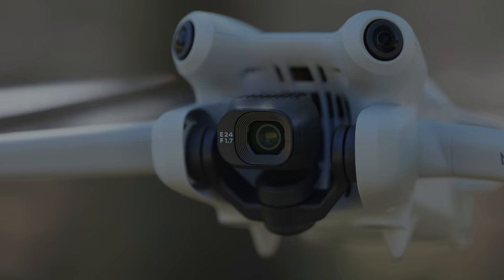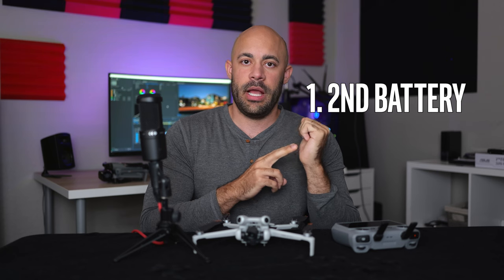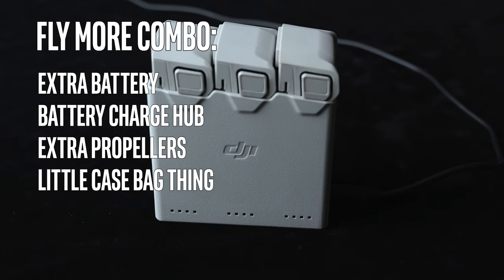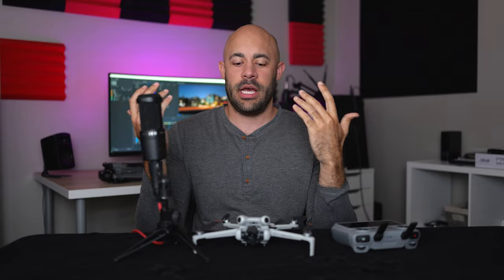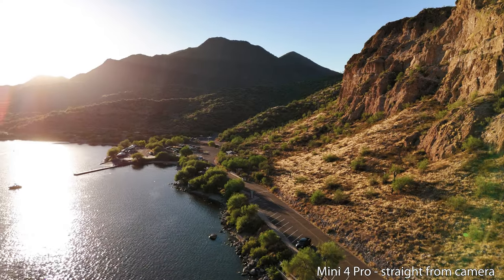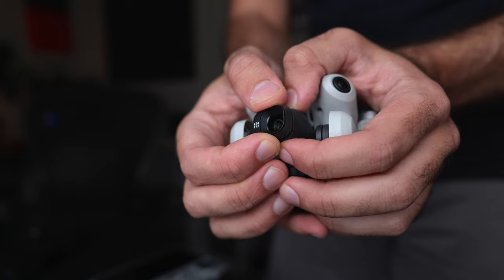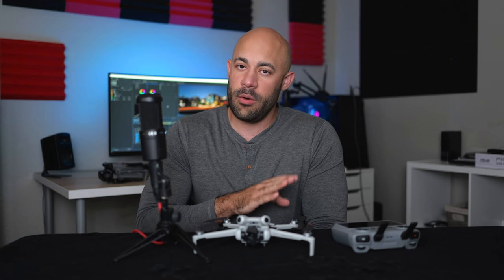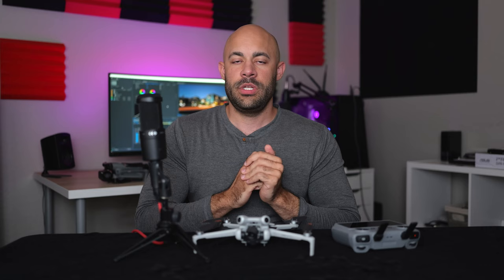DJI Mini 4 Pro - Which Package to Buy?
DJI Mini 4 Pro buying guide for which kit and accessories you need. Is Fly More kit worth it? Is the DJI RC 2 Smart Controller worth it, and what you can save money on.

Only two things I REALLY insist on are
1. Extra Battery
2. ND Filters (ND 16 being most important)

ND filters you only need if you want to pursue video as a hobby and get quality stuff.
You WANT 1 extra battery (don't need 5, just 1) that way one battery will charge in the car while you are flying with the other.

The DJI RC 2 I have said over and over again... It makes the experience MUCH better when you don't have to deal with a phone/app/calls/phone battery. Just a nice big bright dedicated screen.
Turn on drone, turn on remote, fly away. Makes me rub my nipples with delight.

**If you REALLY are trying to save, just get a used Mini 3 pro. You will give up the nicer camera which is a huge deal to me, but I can understand if you want the mini 3 pro for all the other cool features and don't prioritize the camera quality. I always will though.

PRICE:
$760 Drone + Phone Cradle Remote
$960 Drone + Smart Controller
$1100 Drone + Phone Cradle Remote + Extended 45 minute battery
$1160 Drone + Smart Remote + Batteries + Battery Hub + Props

You have to buy ND filters separate from the store no matter what.
If you are anxious and new GET DJI CARE it takes a weight off your shoulders, has great reviews, people love it.